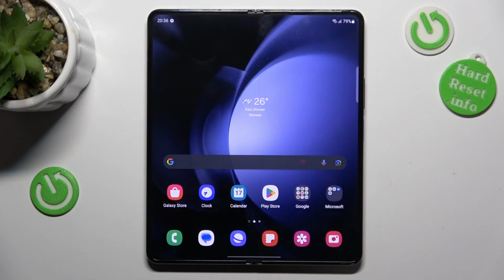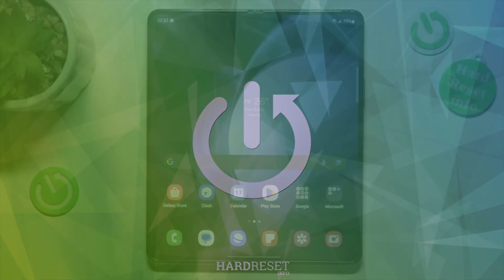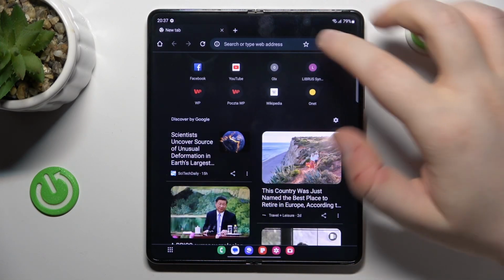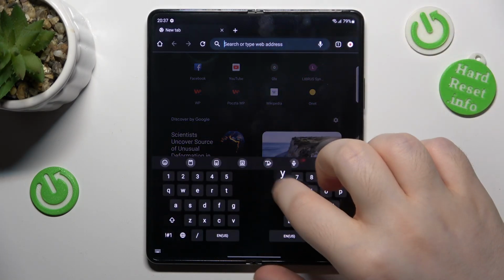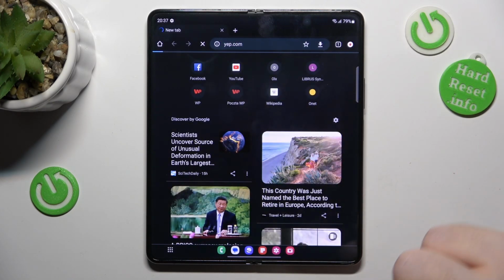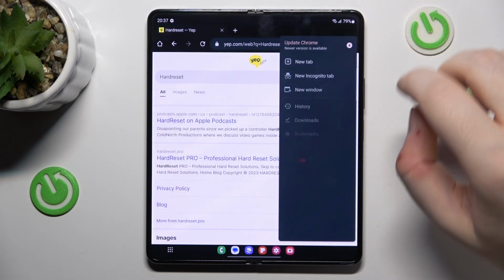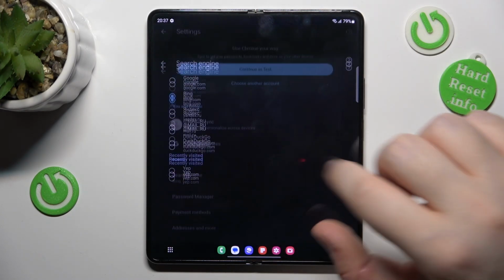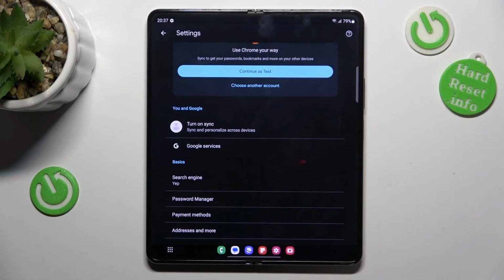How to Change Search Engine in SAMSUNG Galaxy Z Fold 5 – Searching Engine Type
If you're wondering how to change search engine in your SAMSUNG Galaxy Z Fold 5, then here we are coming to show you how to do it! In this tutorial, we would like to show you how easily you can find proper section, which will allow you to easily replace the searching engine to the one you want to use! So let's follow all shown steps and successfully change search engine in SAMSUNG Galaxy Z Fold 5!

How to change search engine in SAMSUNG Galaxy Z Fold 5? How to replace search engine in SAMSUNG Galaxy Z Fold 5? How to pick search engine in SAMSUNG Galaxy Z Fold 5?